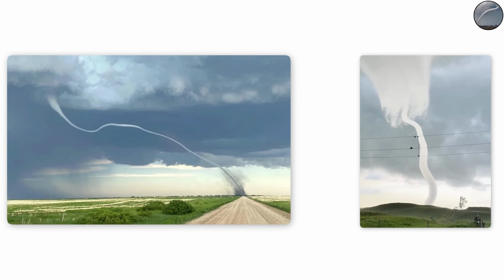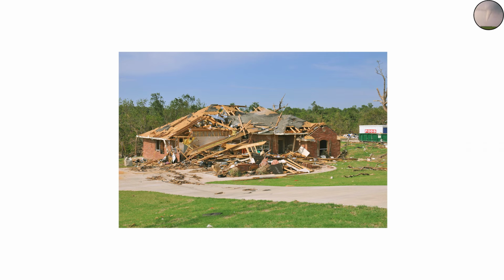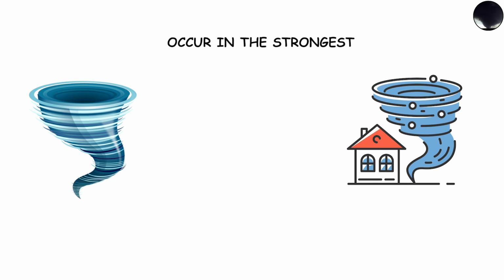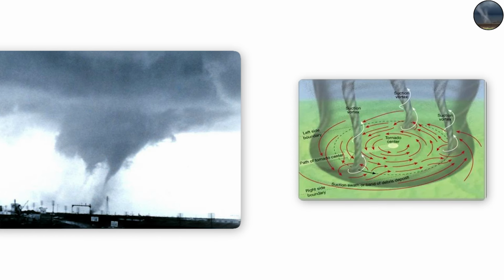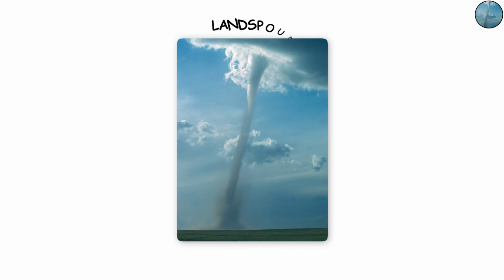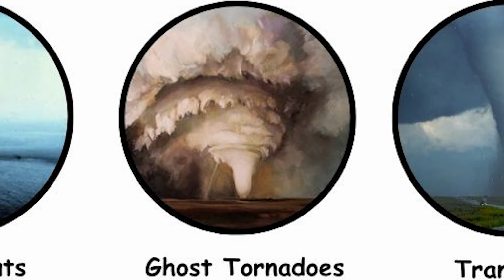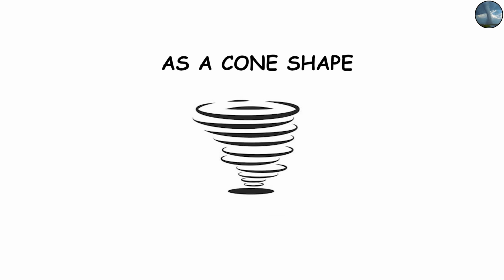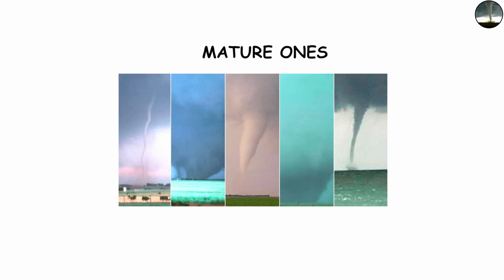Every Tornado Shape Explained in 10 Minutes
Welcome to ExpainX – the place where complex topics meet simple, engaging explanations. 🌍✨
Our goal is to break down the world’s most fascinating stories, ideas, and events into clear, fun, and easy-to-understand videos.

✅ Simple, visual, and fun explanations
✅ Perfect for curious minds of all ages